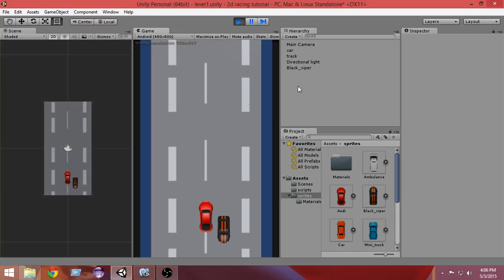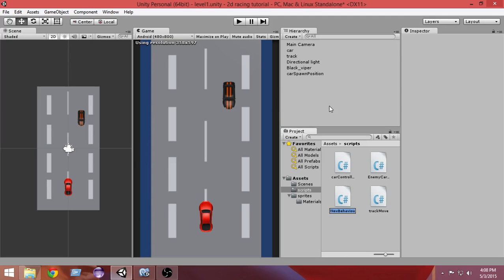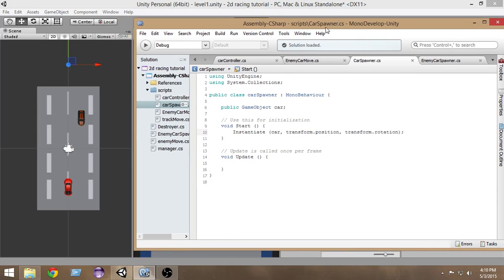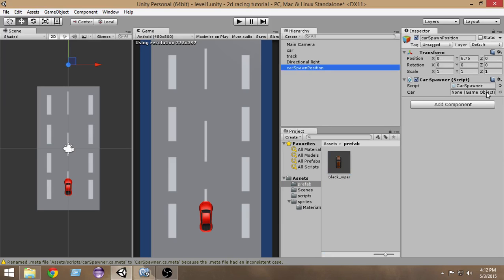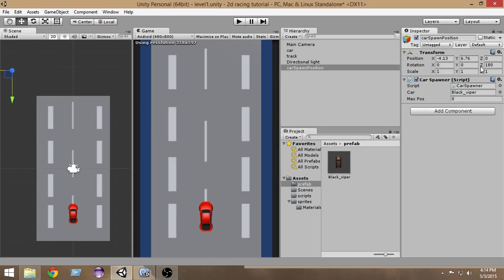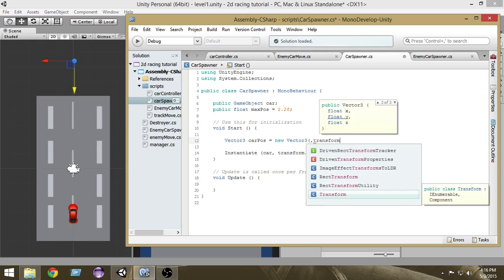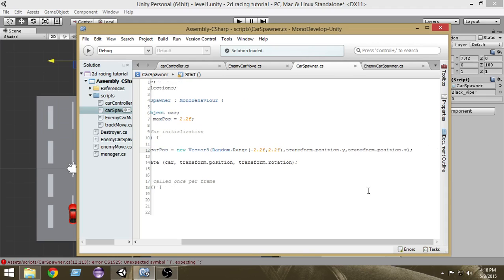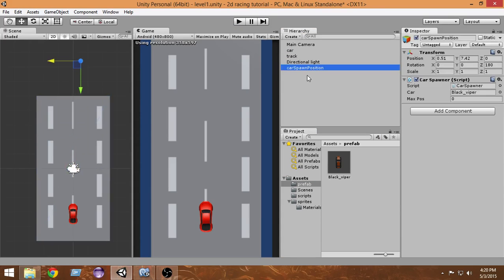7.Unity Racing Game Development Tutorial- Enemy Cars In Random Position